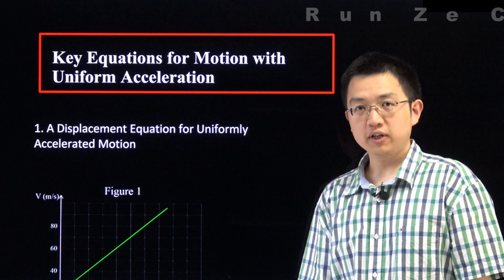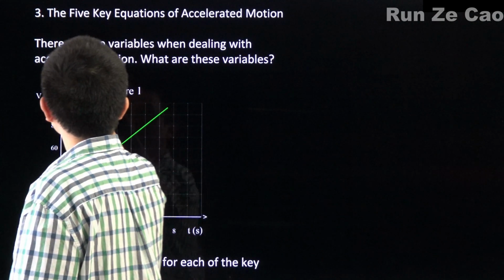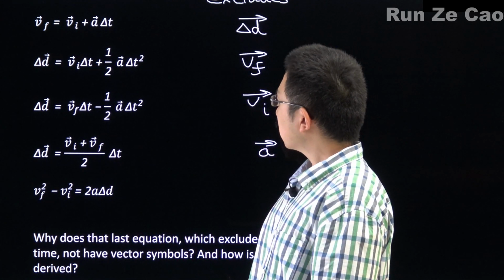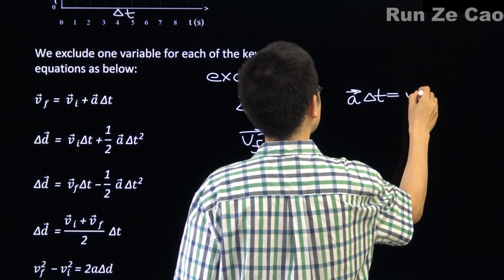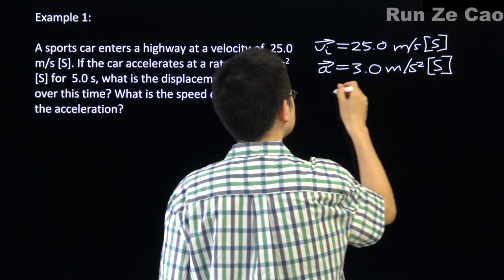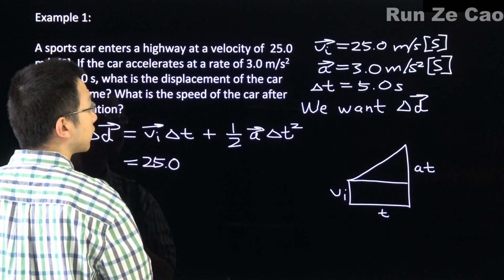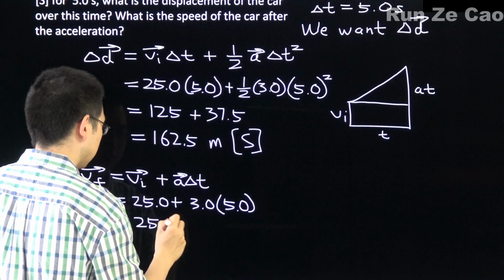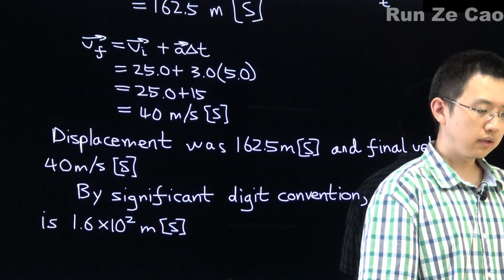Physics 11 1.5A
Our high school physics curricula follow Nelson textbooks.